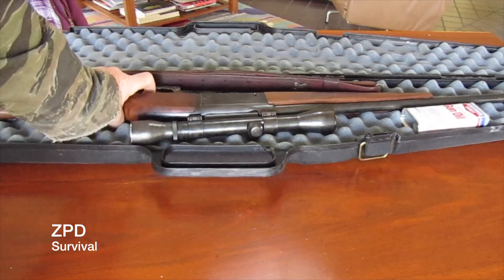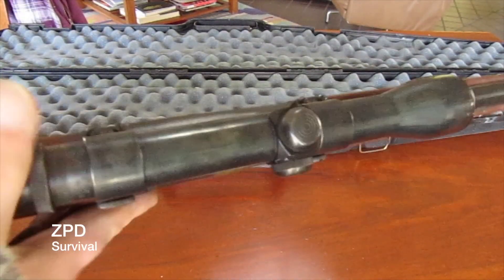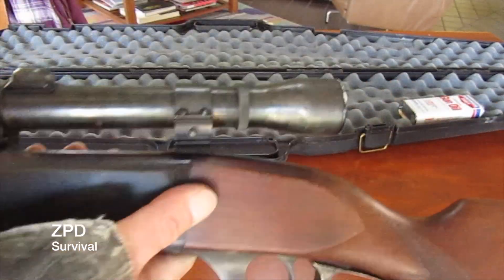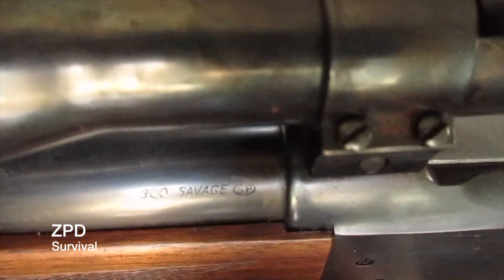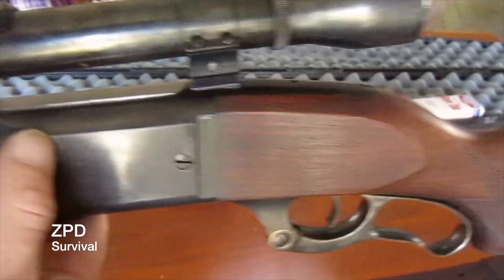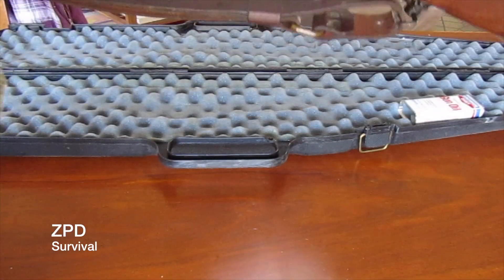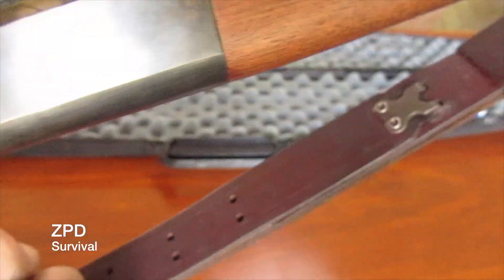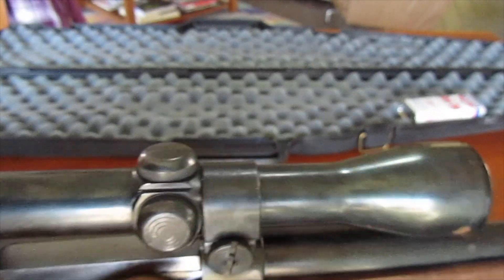Savage Model 99 Rifle and a Real Fact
Customer had this under their bed and thought it was a 22.